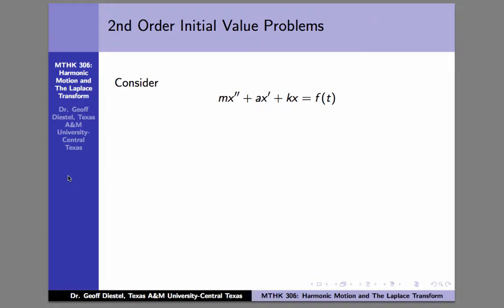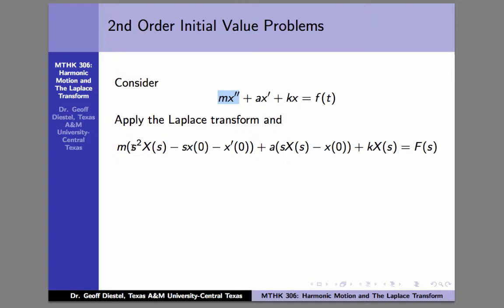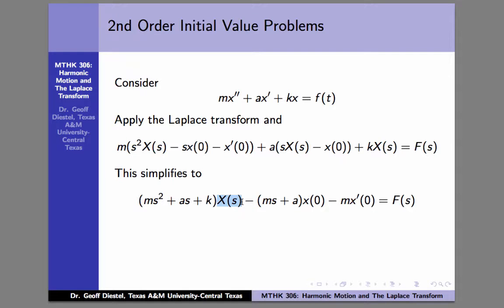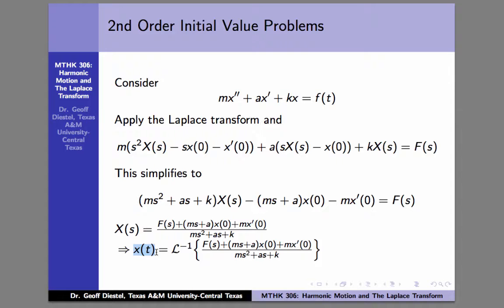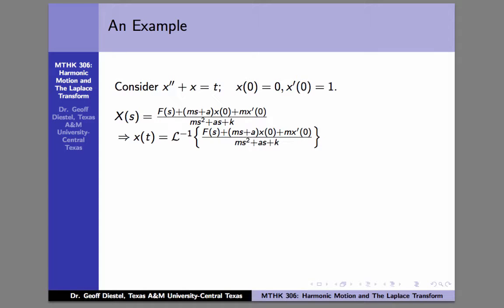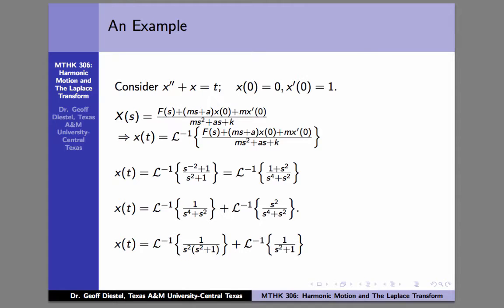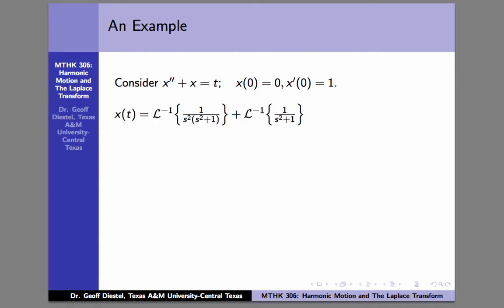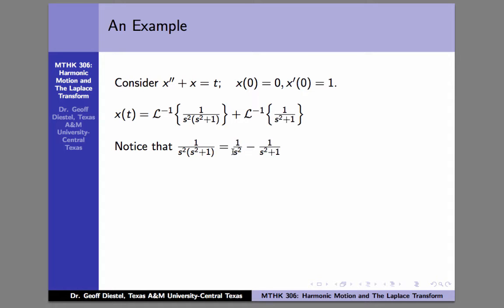Second Order Equations and the Laplace Transform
We derive a formula for solving second order equations in terms of an inverse Laplace transform. An example initial value problem is included.